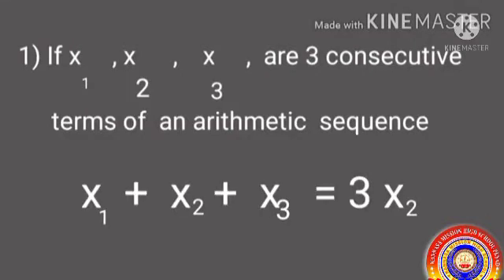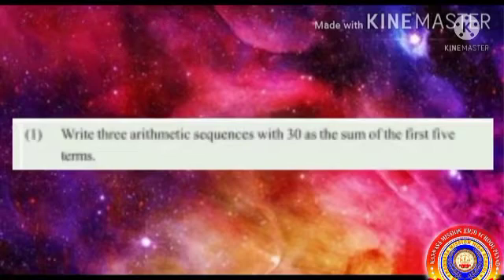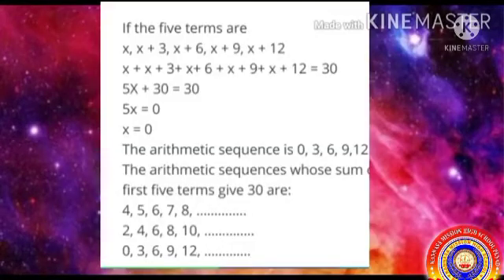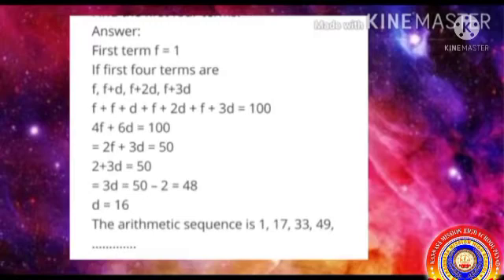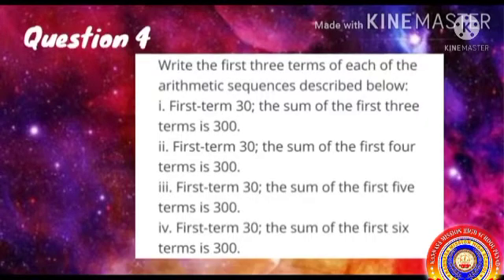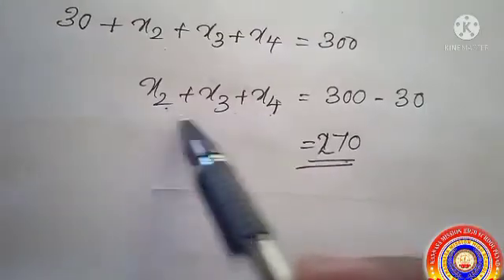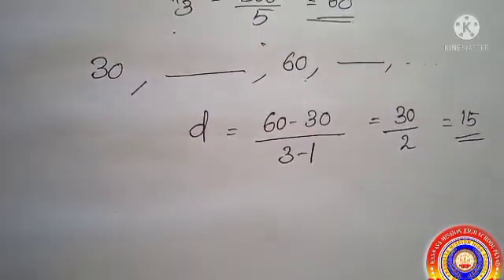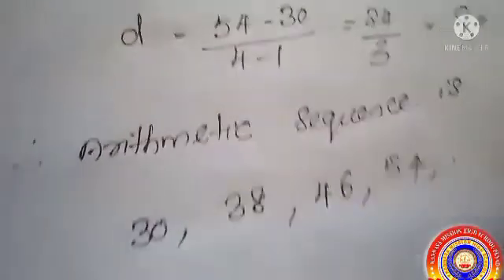Standard 10 Mathematics Chapter 1 Part 8 Aithmetic sequences